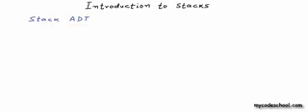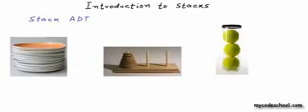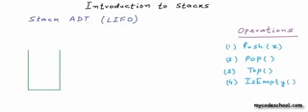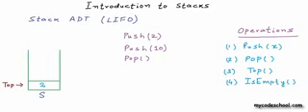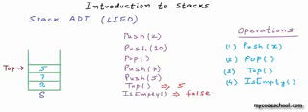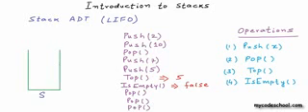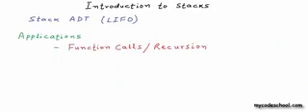Data structures Introduction to stack 240P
شرح بسيط لهياكل البيانات فهدا ليس من مجهودى ولكن بعد فترة وجيزة